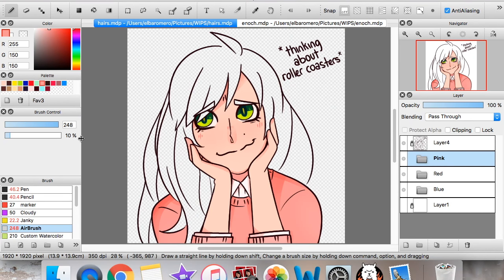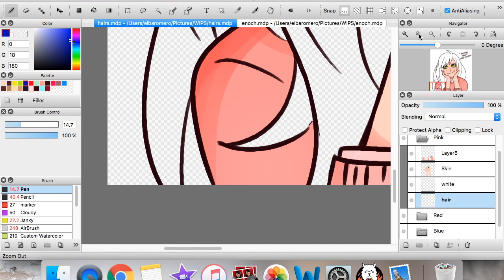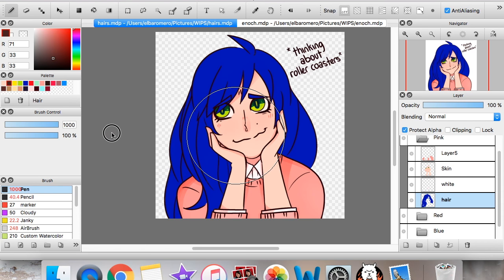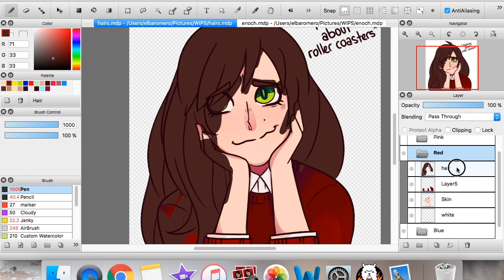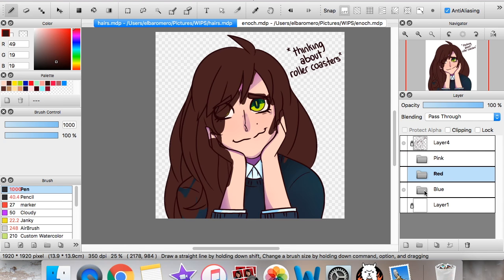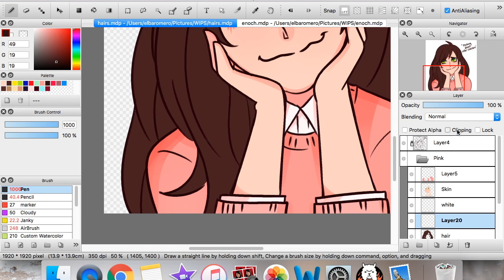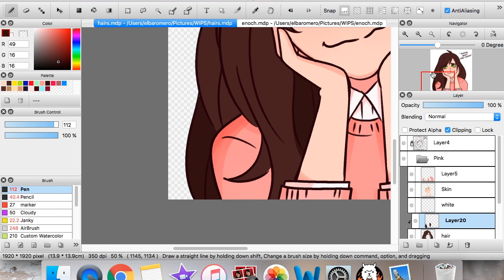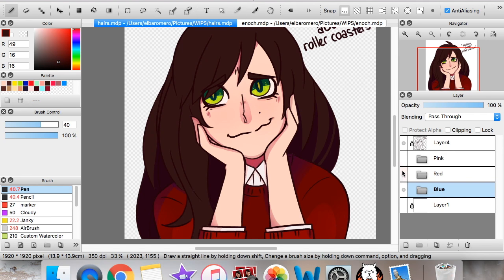How I Color Hair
I made a video on drawing hair so I might as well make one about coloring hair! A bit long but it's better than nothing, right?

♕PROGRAMS USED:
Art Program: FireAlpaca
Tablet: Wacom Intuos Draw (CTL490DW)
Recording: QuickTime
Video Editor: iMovie